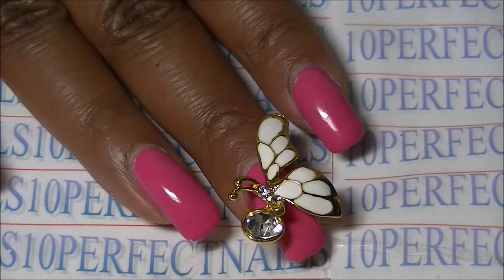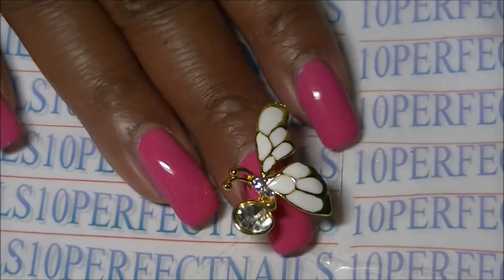HUGE Butterfly Nail Art Born Pretty Store.com